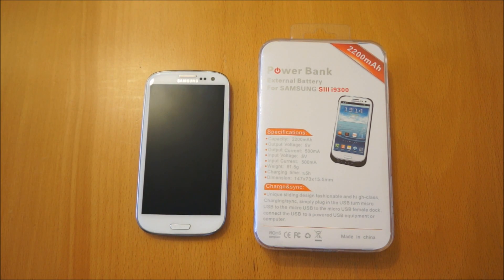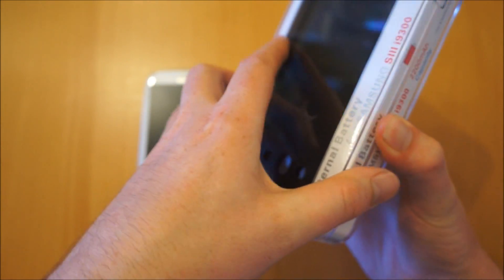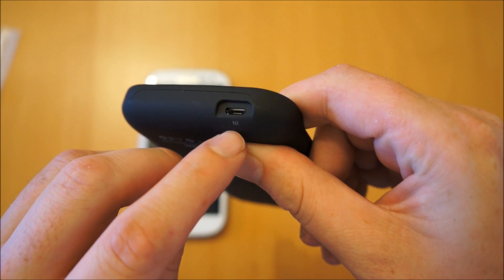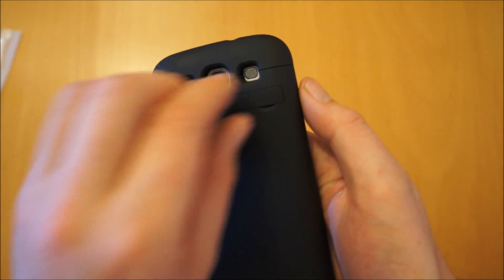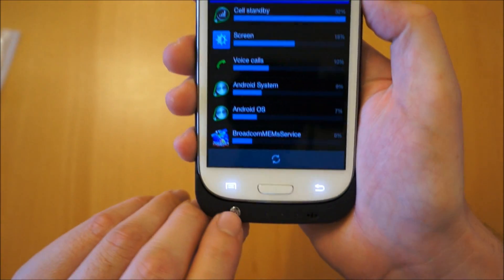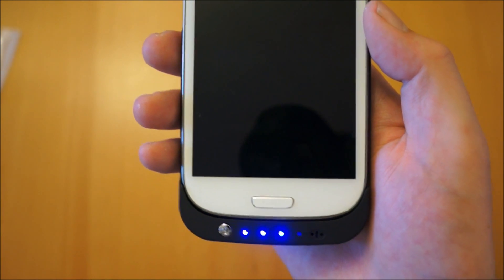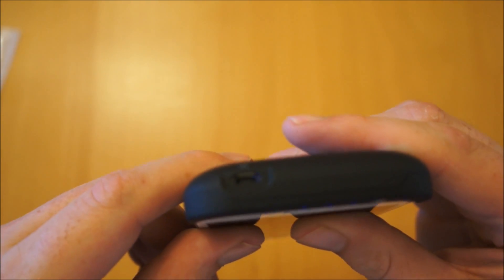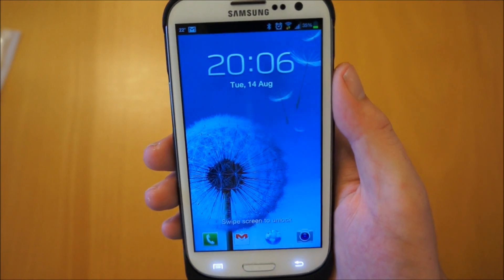Power Bank Battery Case Review Samsung Galaxy S3 - Double your battery life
This is my review of a 2200mah battery case for the Samsung Galaxy S3. Over double your battery life and protect your phone at the same time.